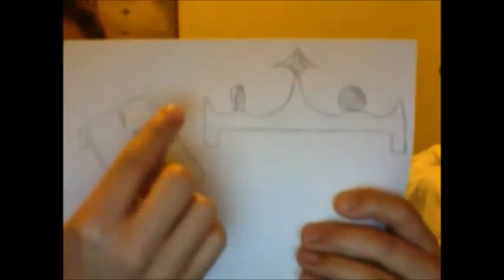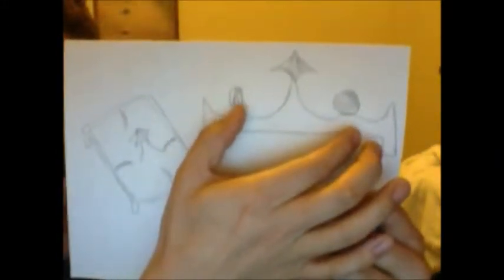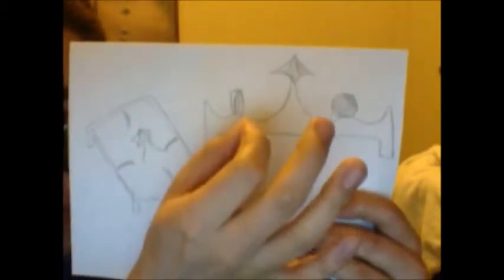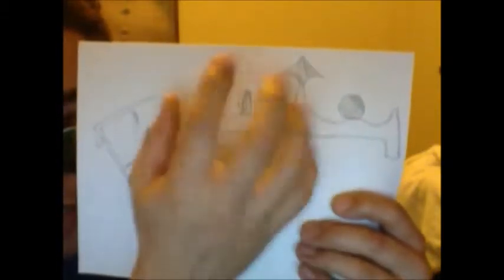My Idea For A Telekinesis Training Kit. (15 sec)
An idea im workin and Developing with Trebor Seven him self. A trainin kit for development and learning telekinesis! Ive also improved my ideas since this. From my instagram.